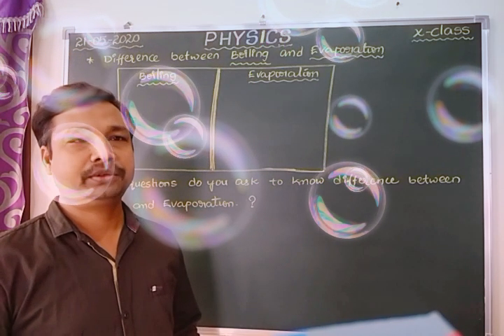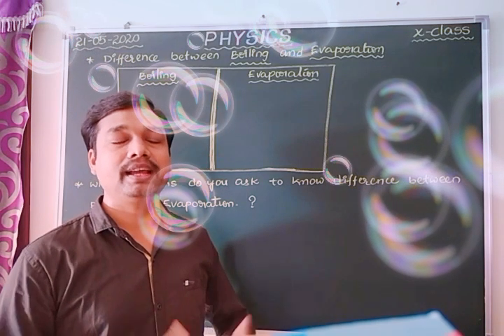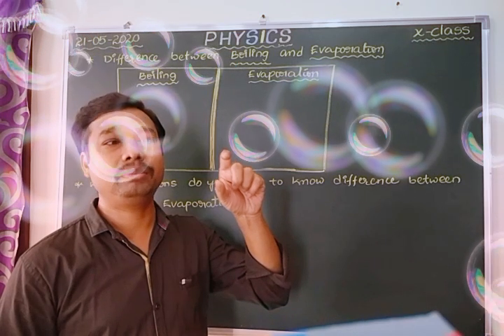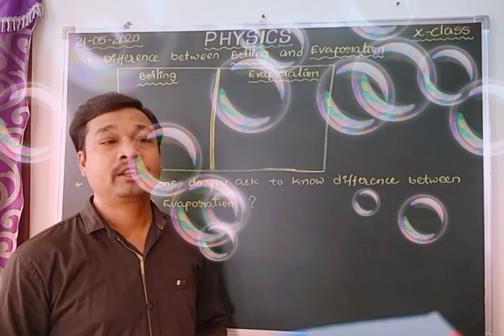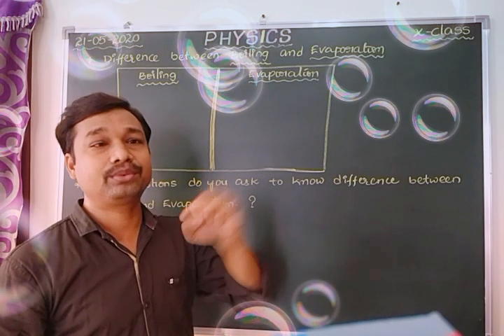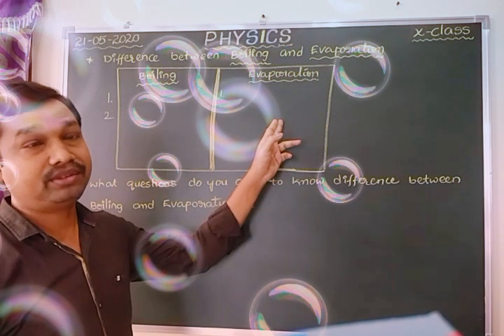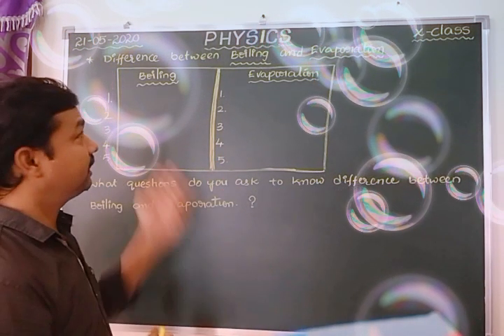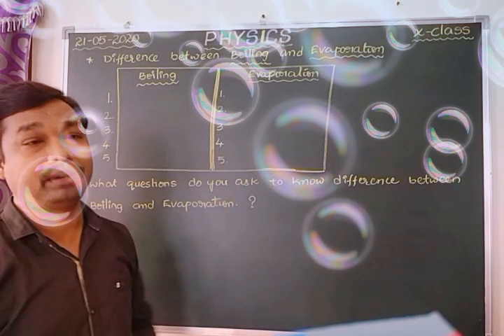WHAT ARE THE DIFFERENCES BETWEEN BOILING AND EVAPORATION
In this session two concepts covered and differences too.
Boiling concept,Evaporation concept, and differences.
What type of question we may ask about boiling and evaporation.
If you will see complete you will get clear idea about boiling and evaporation.